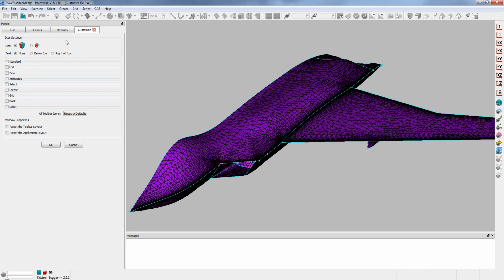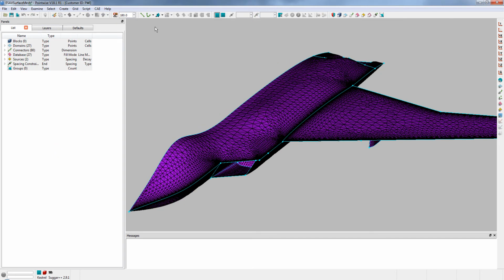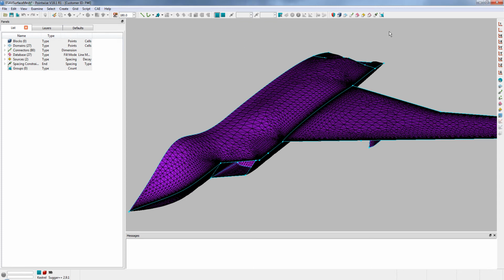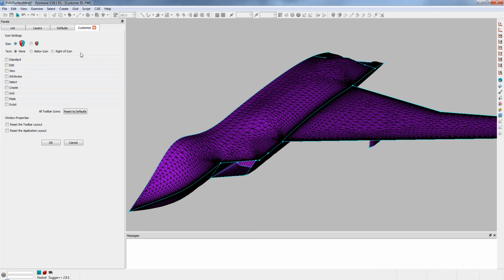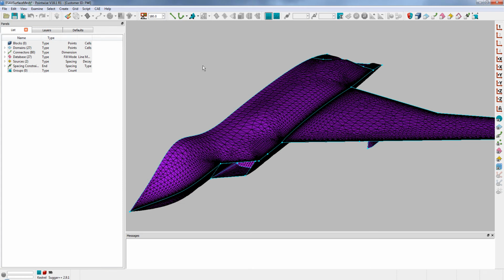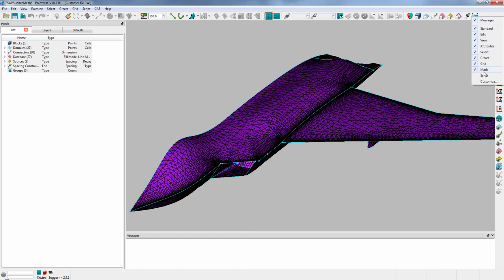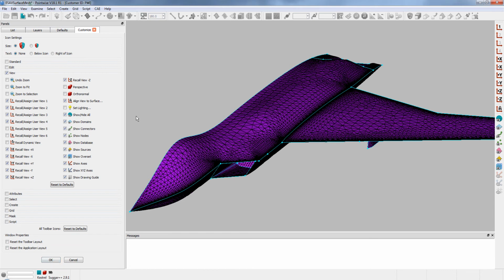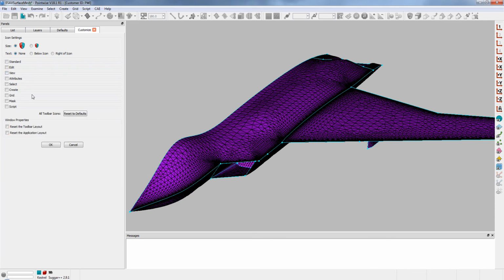Customizing Toolbars in Pointwise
In this video we demonstrate how to customize which toolbar shortcuts appear in your Pointwise toolbars.